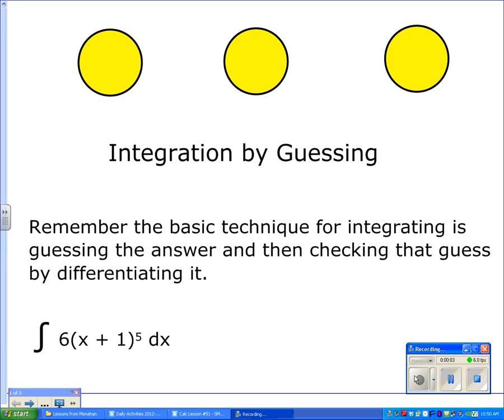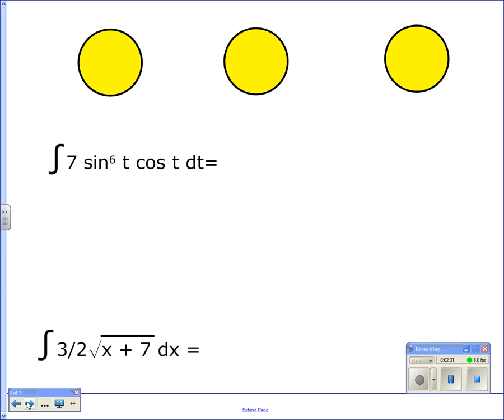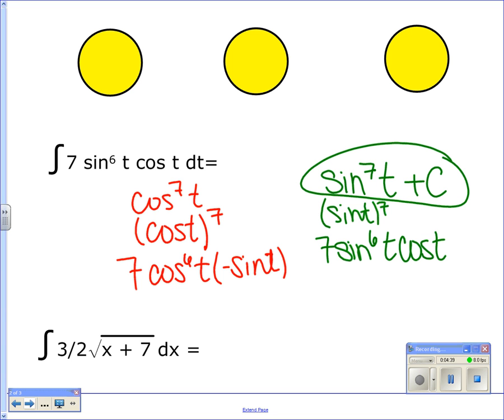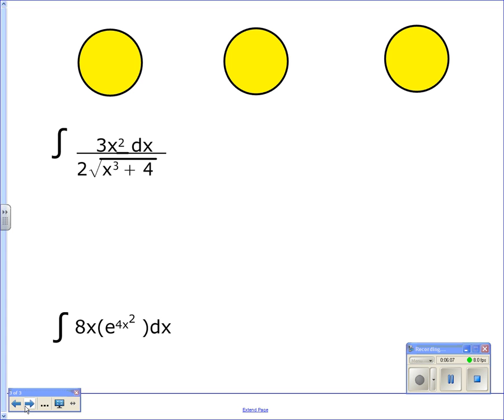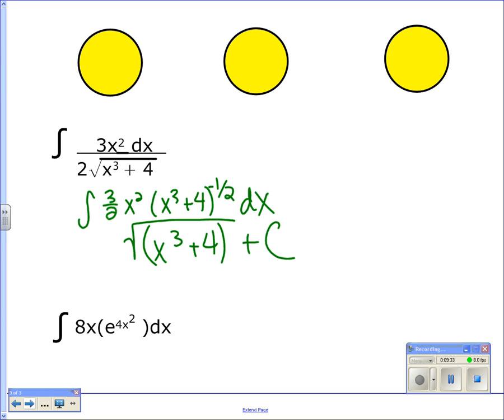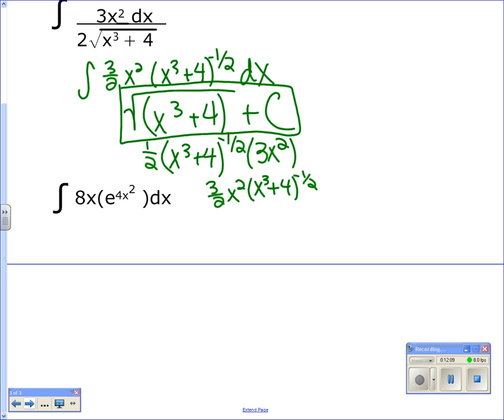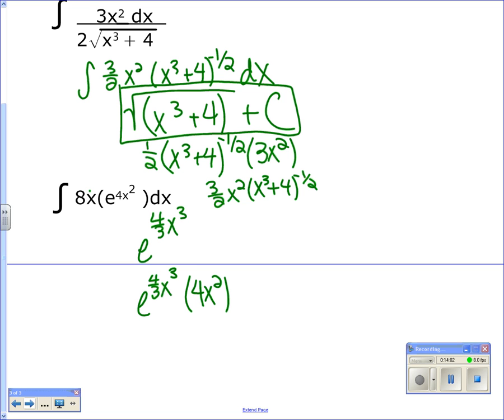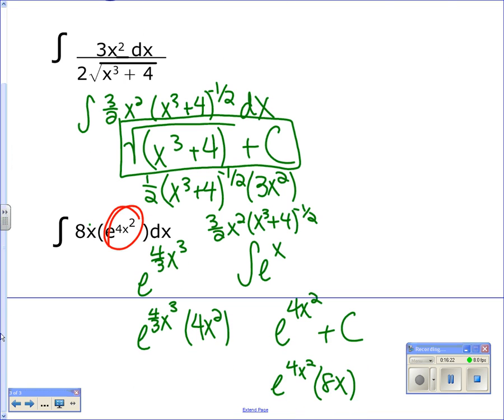Saxon Calculus Lesson 51